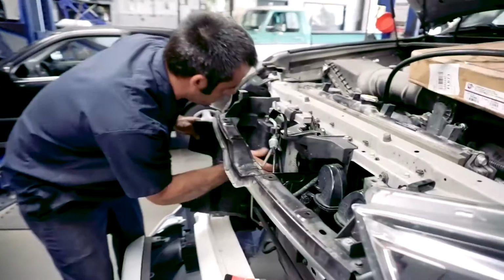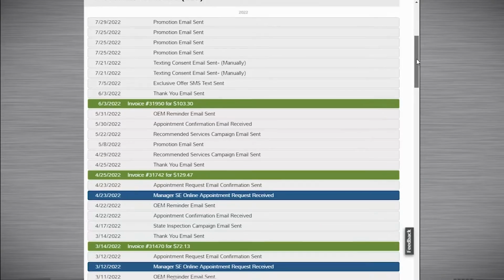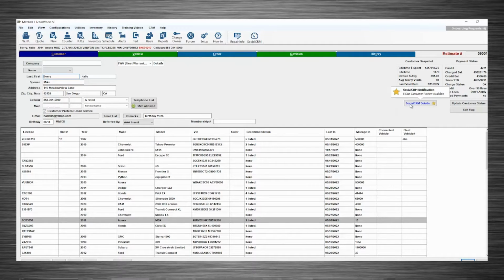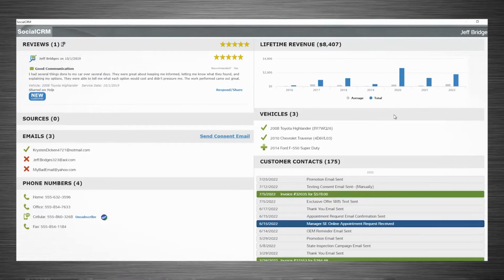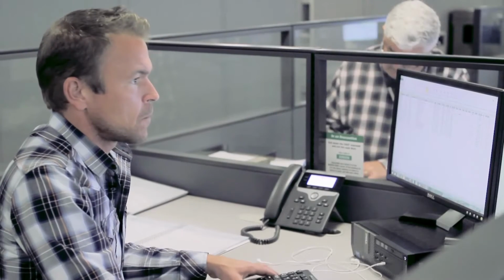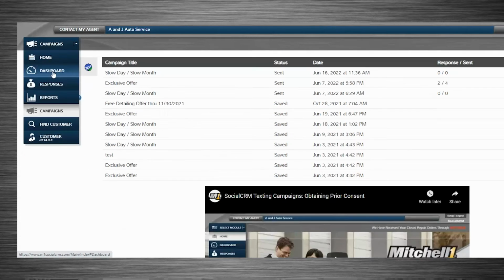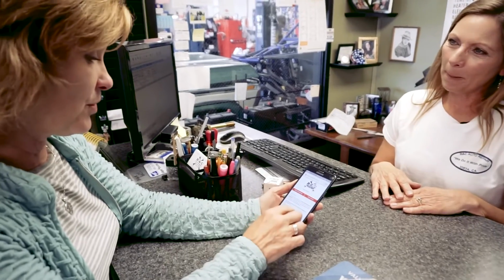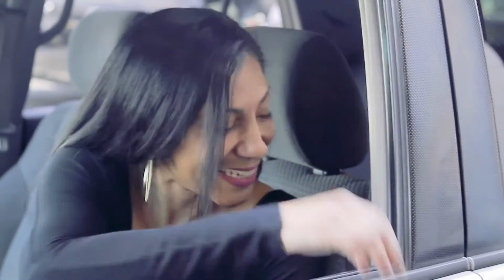Mitchell 1 SocialCRM – Auto Repair Marketing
With so many options to market your auto repair shop, learn how two shops are using SocialCRM to streamline their marketing efforts and grow their businesses. This video shares the highlights of the SocialCRM auto shop marketing service, including automated email campaigns, target market promotions, verified consumer reviews, and built-in reporting. Integration with the Mitchell 1 Manager™ SE shop management system puts powerful customer engagement tools right at your fingertips — between service visits and also when your customer is at your front counter. Your dedicated SocialCRM support agent will create customized campaigns for you and monitor your shop’s results to ensure you’re getting the best possible return on investment.